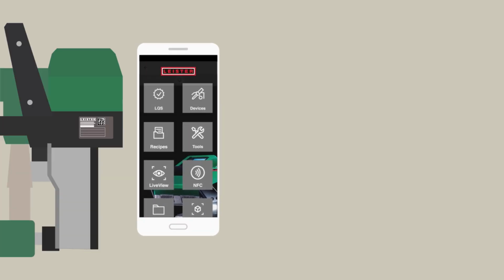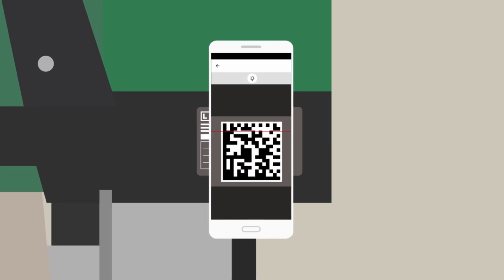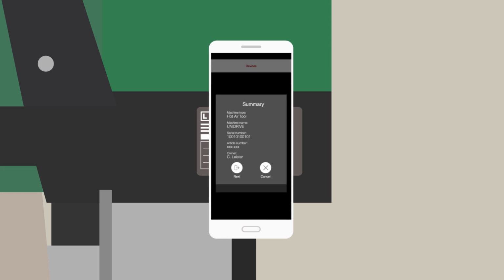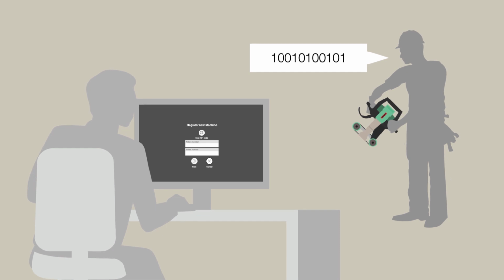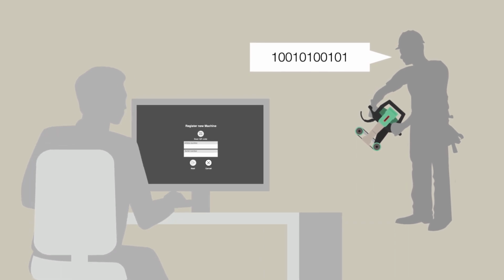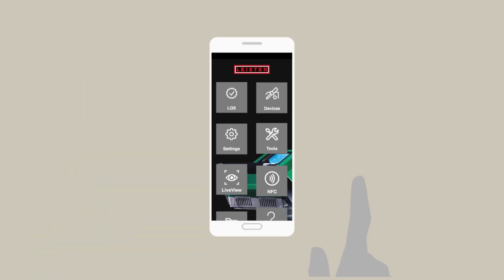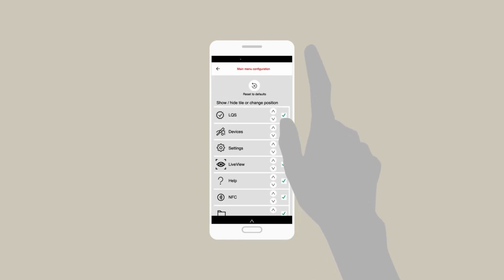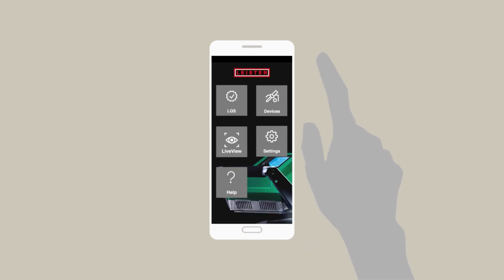myLeister App offer many useful features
Thanks to its interactive functions, the myLeister app expands your Leister device into an intelligent tool and offers you continuous added value through ongoing further development

LiveView
View the status of the connected Leister device in real time on your mobile device during the welding operation.

Recipes
Find test welding recipes (welding parameters) for almost every Leister device* or manage the own recipes of your connectable Leister device. Send your own recipes to all Leister devices you have coupled (assuming the same device type).

*if available, excluding civil engineering.

NFC
Use NFC (Near Field Communication) to transfer the basic settings from one Leister device to another*.

*Leister-SOLANO only. Only available for Android devices due to limitations of the iOS operating system.

LQS (Leister Quality System)
During welding, record the relevant welding parameters and use them for evaluation. Then export a PDF report or send it by e-mail.

Tools
The Tools contains other useful functions:

Power Cord Checker
By calculating the maximum cable length and the cable cross section, we help you to simply and reliably reduce disturbances in your work process.

Unit Converter
If you want to quickly convert Celsius (°C) to Farenheit (°F) or Kelvin (°K), or convert Newton (N) to pound-force, this tool is the answer.

Process Heat Formulas
Various formulas will help you to evaluate the most suitable air heater or blower for you and your application.

Demo mode
Experience the added value of the myLeister app before you register through the integrated demo mode. Start the demo mode in your settings and use the available demo data to test new functions.

Settings
Personalize the main menu to your individual needs. The icons of the main menu can be shown or hidden individually as required.

The following Leister devices can currently be coupled with the myLeister app:
- COMET HS
- COMET 700
- GEOSTAR G5/G7 LQS
- TWINNY T5/T7
- UNIROOF 700
- WELDPLAST 600/605
- SOLANO (NFC function)

Further devices will follow.

We know how
Leister Technologies AG